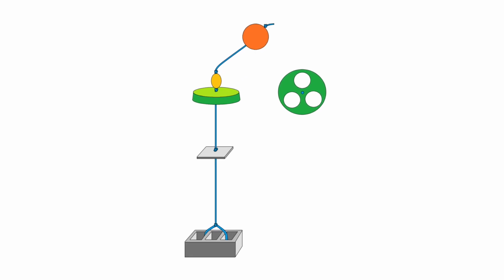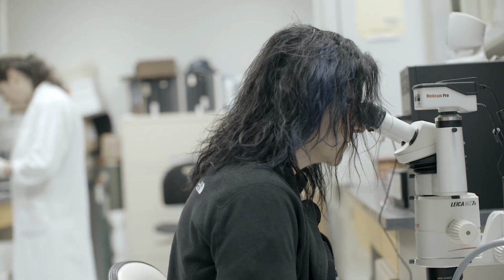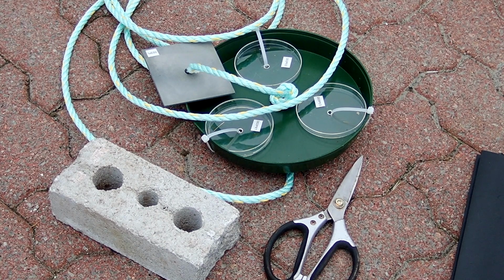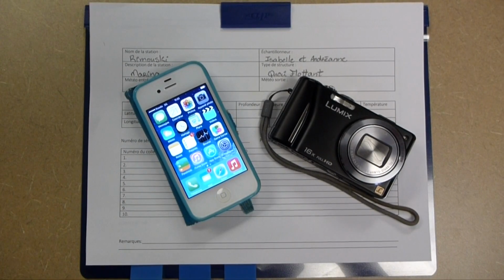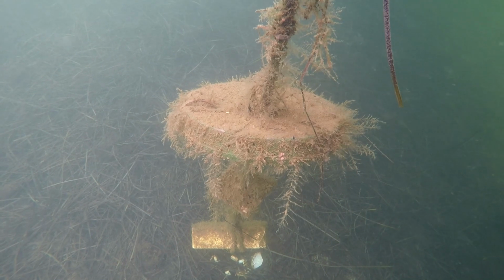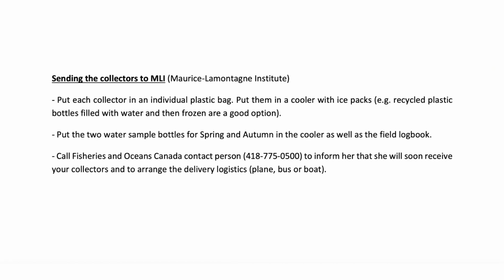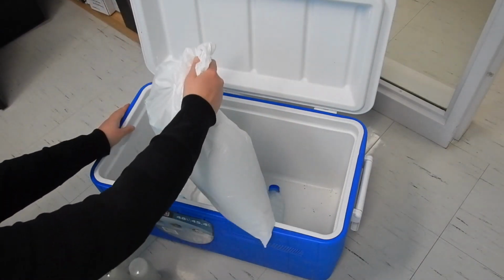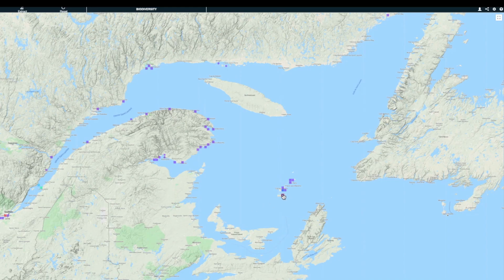Monitoring invasive species using collectors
This video presents the steps needed to deploy and retrieve the collectors used by the Fisheries and Oceans Canada aquatic invasive species monitoring network in marine environments. It is intended for network participants who install collectors in marinas, harbours, or aquaculture sites, so they all follow the same standardized protocol.